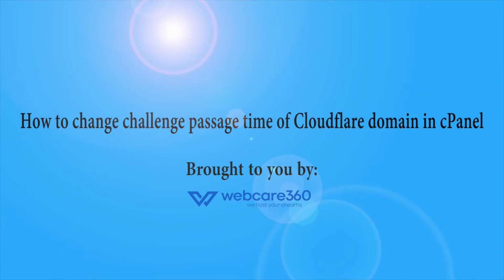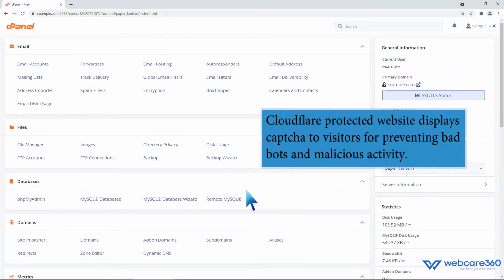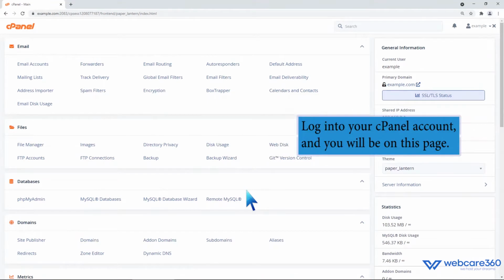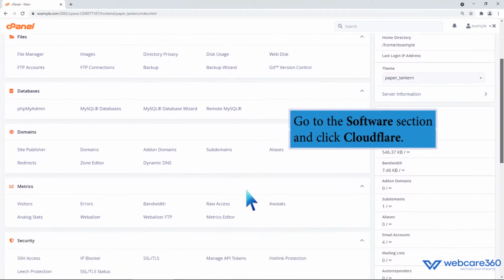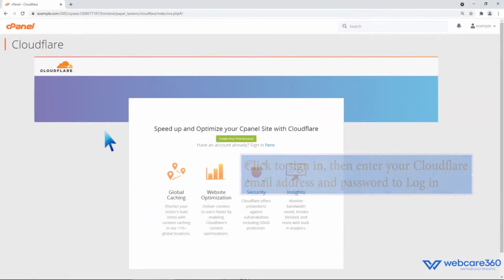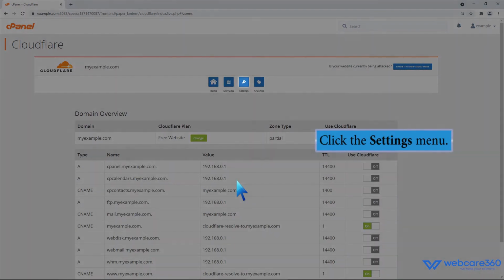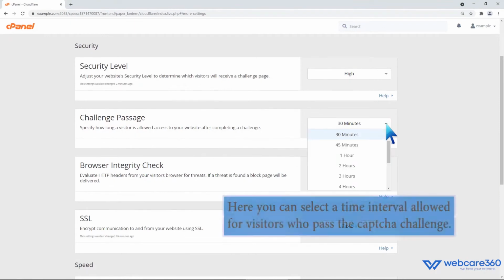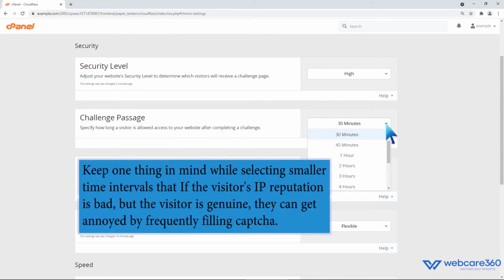How to Change Challenge Passage time of Cloudflare domain in cPanel WebCare360